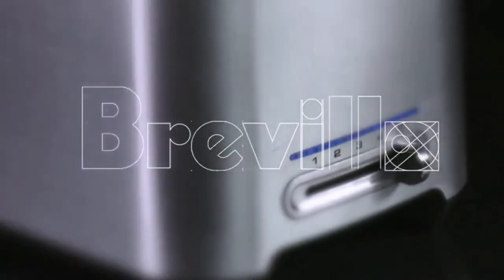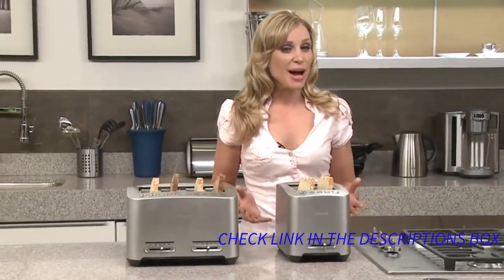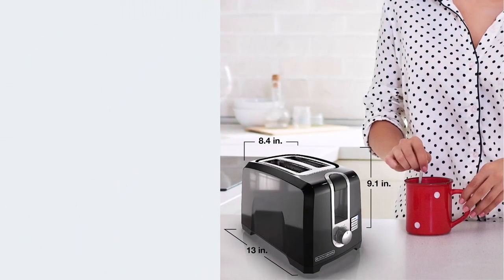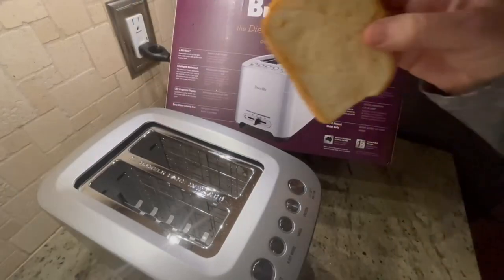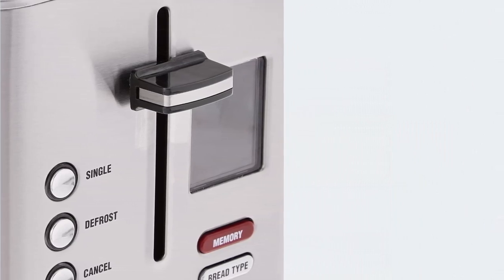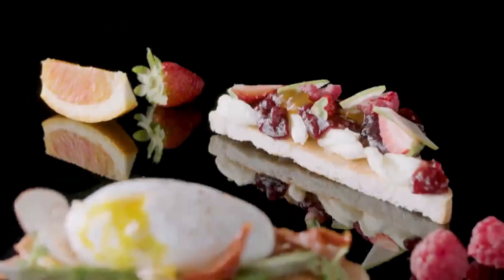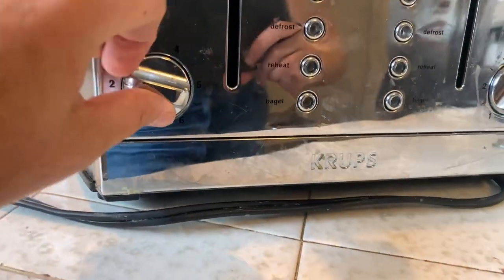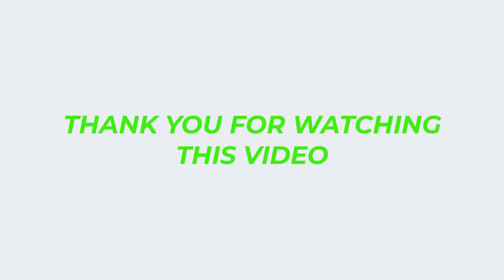Top Toasters |Top 5 Toasters |Top 5 Toasters in 2024 |TOP 5 Best Toaster [ 2024 Buyer's Guide ]